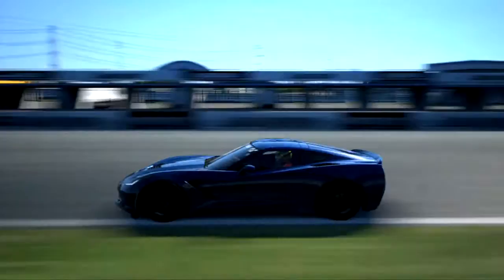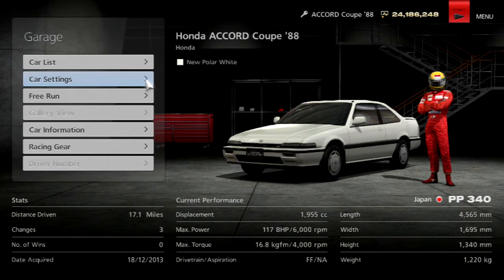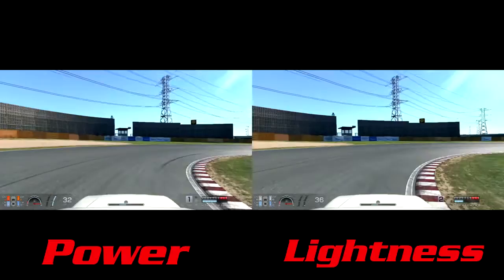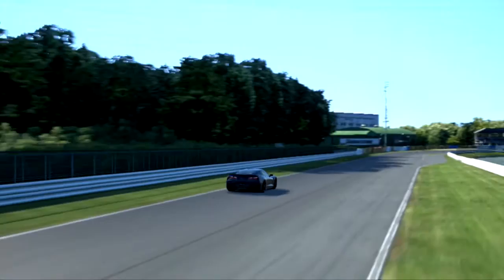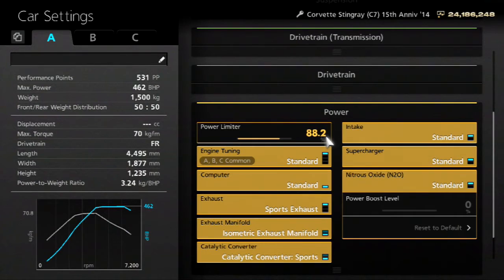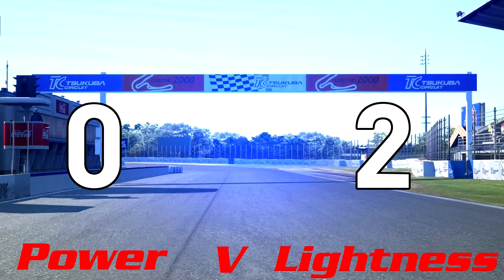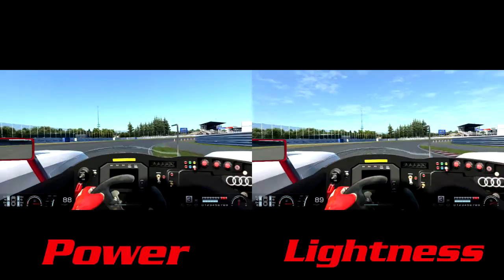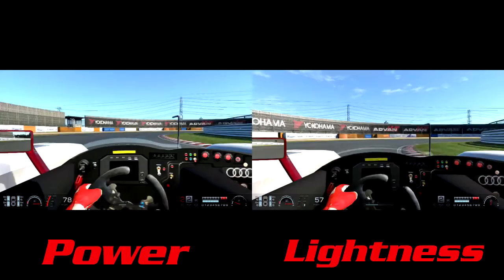Gran Turismo 6 - What Matters Most? - Power V Lightness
Right then guys, 18 months after I started my What Matters Most series, I'll be finishing off the series here. That original run of the series raised the question over whether a powerful car, or an equal power to weight ratio, lightened car is quicker. In March of this year I attempted to answer this but the video had some flaws. Now with this video I will attempt to answer the question again, and end the What Matters Most series once and for all.

Songs Used (In Order):
Nathan Boddy - Vintage Warmer
Grid Autosport - Main Menu Music 4
Grid Autosport - Track 4
Grid Autosport - Track 6

What is this series?: In this series we are finding out what affects the speed of a car the most. So whether that be driver, weather, tyres, BHP, setup, weight etc...

How does it work?: Throughout this season of this series I will be taking a Honda NSX (as the test car) around Laguna Seca (as the test track) on Gran Turismo 4 (this season at least) to discover what component of the car matters most. This will be a fairly scientific and accurate way to find (in Gran Turismo 4 at least) what component matters most.